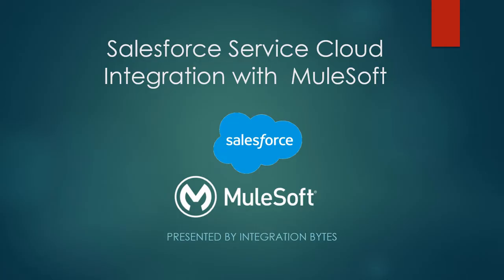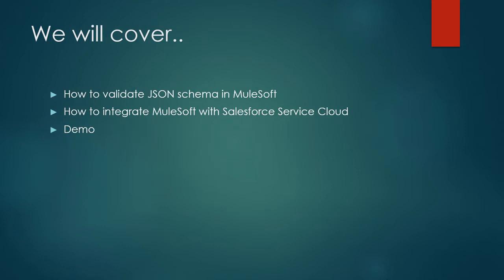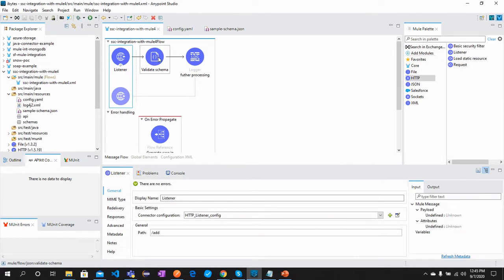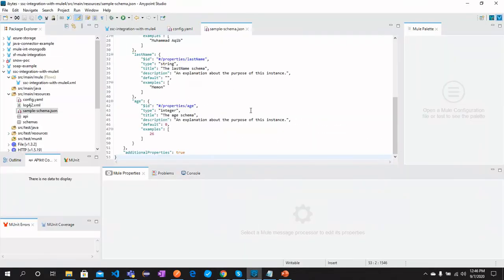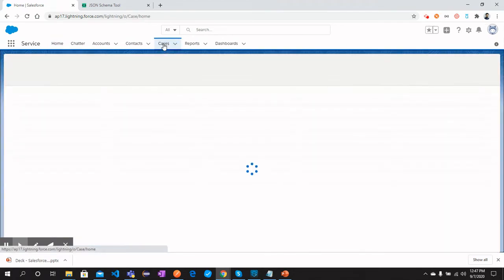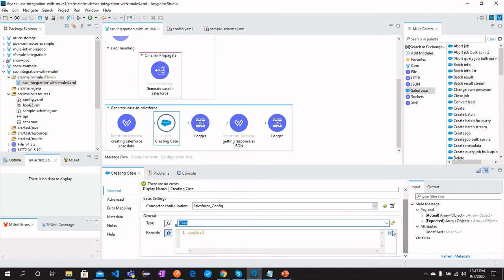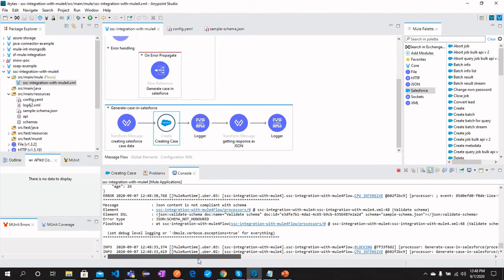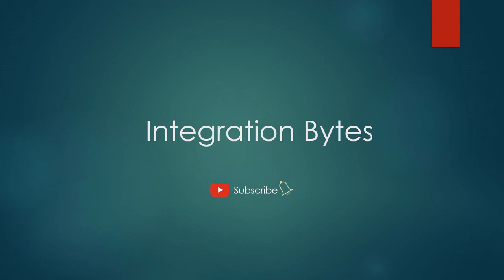How to integrate MuleSoft with Salesforce SSC || MuleSoft tutorials || Salesforce Service Cloud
This video demonstrates How to integrate Salesforce Service Cloud with Mule 4.
00:00:25 Create a Salesforce developer account from the link
00:02:12 Create a JSON schema from the link